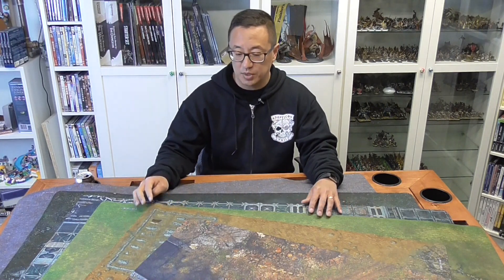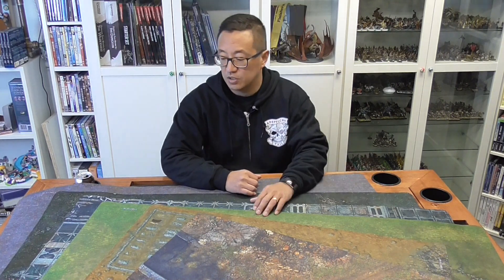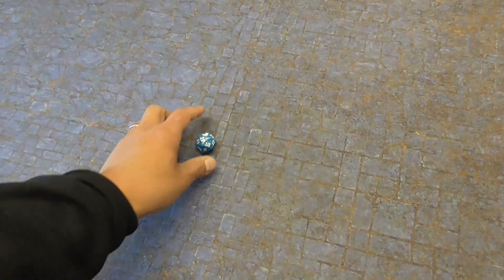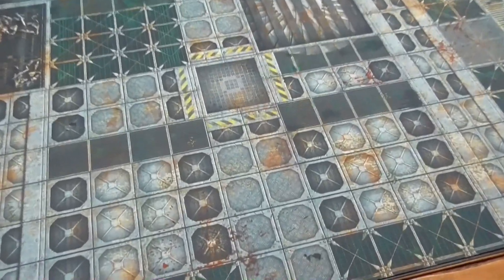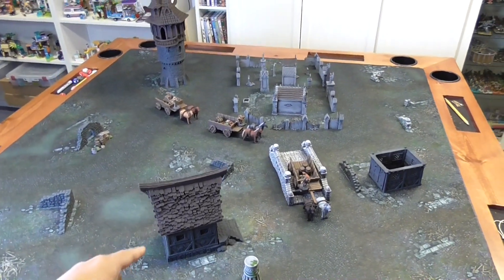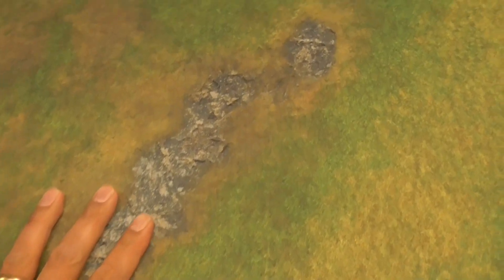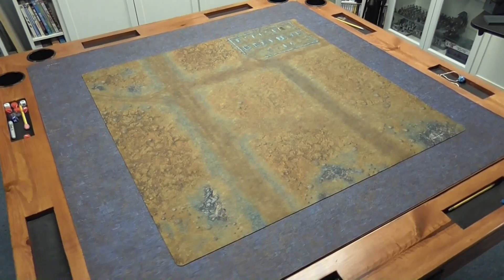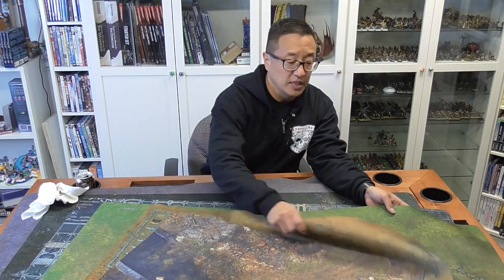Tablewar F.A.T. Mats Review and Raffle